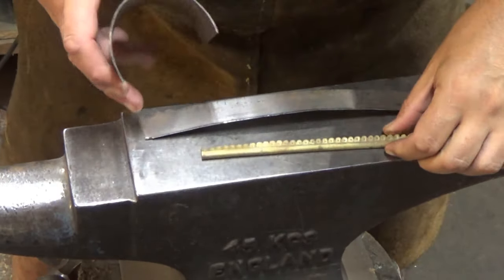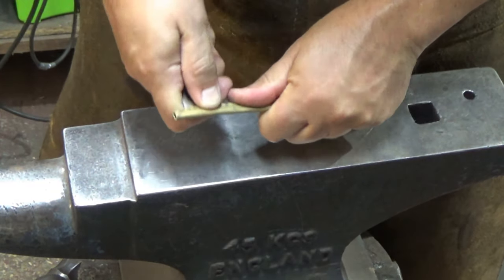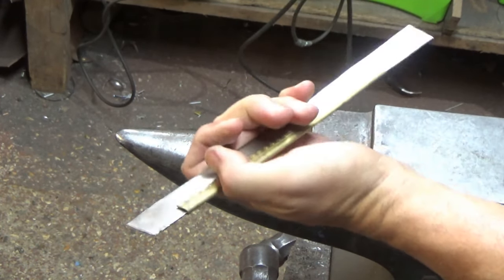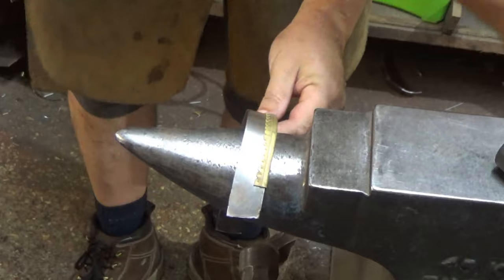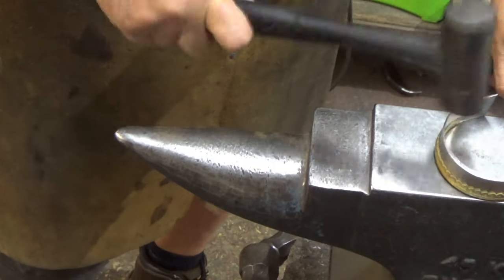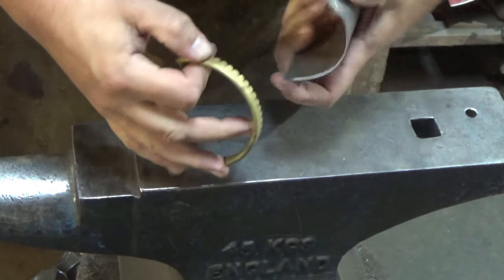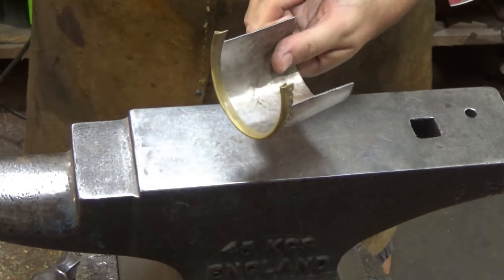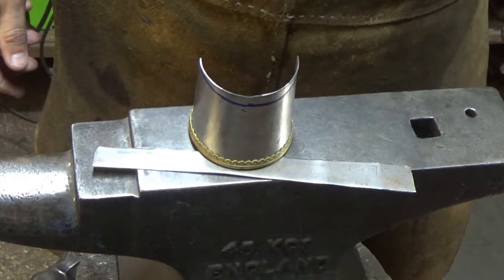Quick way to fit a decorative edge to armour.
The second part of this two video techniques shows a way that I have found to be a quick and useful way to correctly shape hems so they fit their parent armour more readily than tapping and shifting into place.